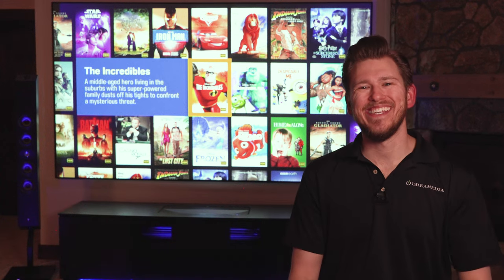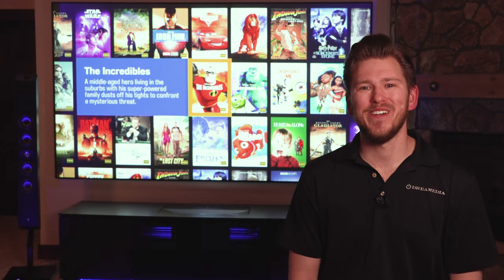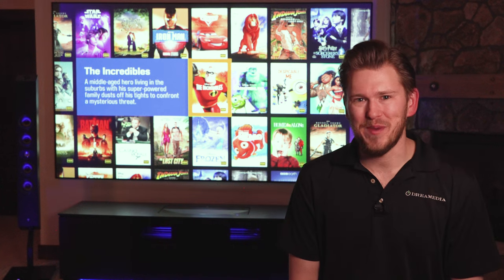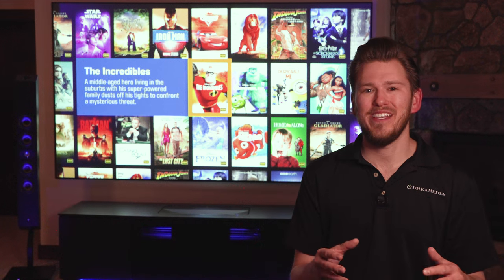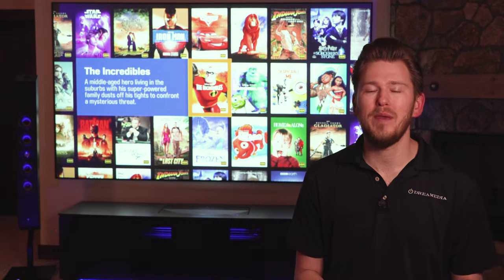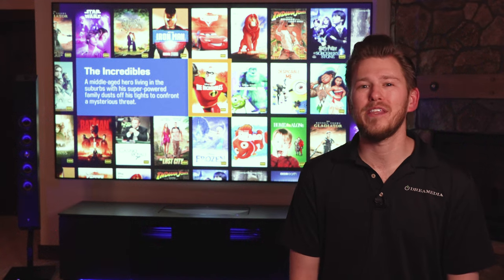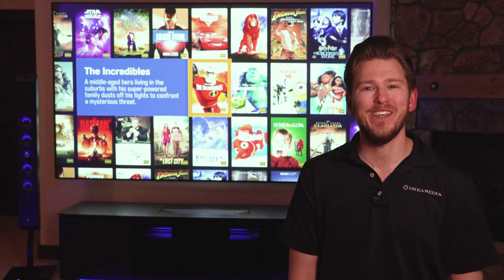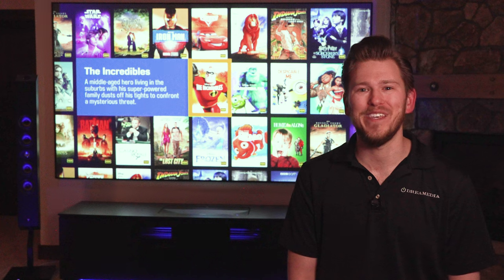LONG DETAILED TECH TALK - Kaleidescape - The Ultimate Movie Player Experience!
0:00 intro
1:30 How is Kaleidescape Different From Streaming?
6:07  Will your new system work with the old one?
15:00 What is the Best Kaleidescape for Renting Movies
16:54: Why you should wait for movie sales on kaleidescape
18:00 Kaleidescape tips from a pro
19:11 Super Bundles
22:08 Using the app and Pre-orders
23:50 Automation and Collaboration with other companies
28:10 Scenes and Scripts
30:00 Movie Updates
33:00 Closing thoughts
35:43 Outro